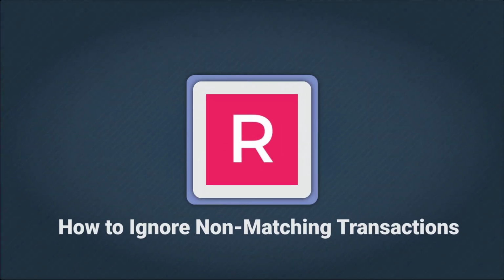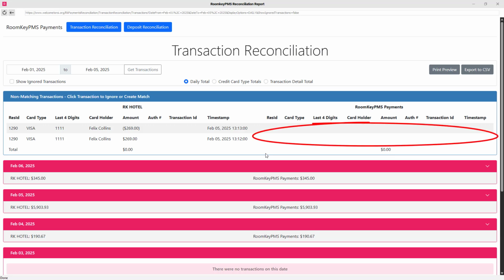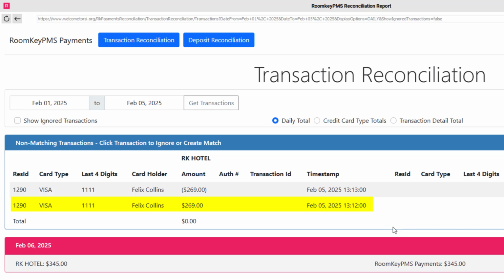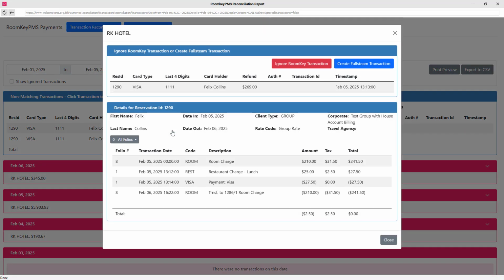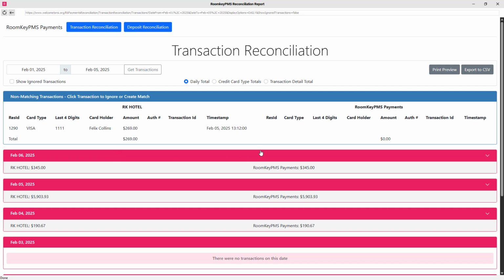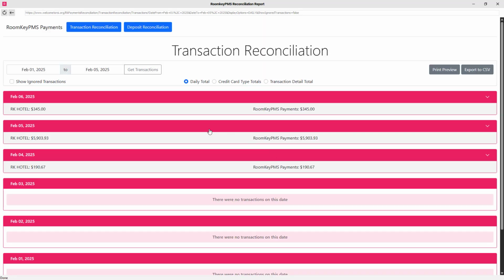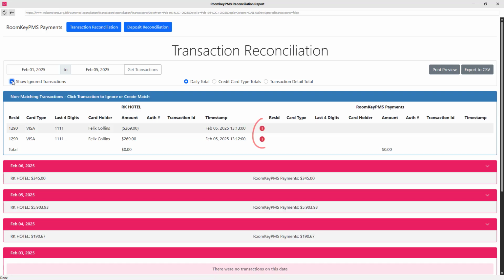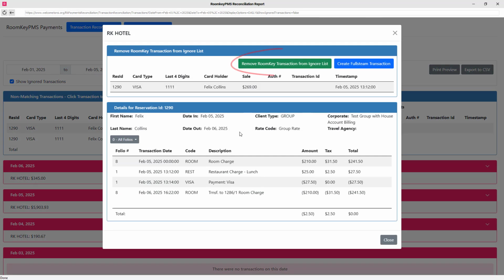How to Ignore Non-Matching Transactions